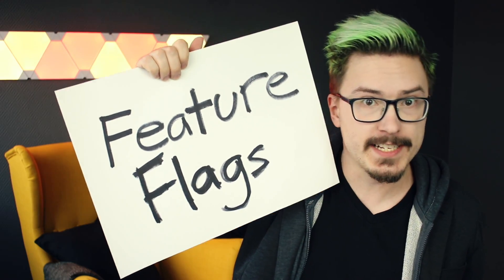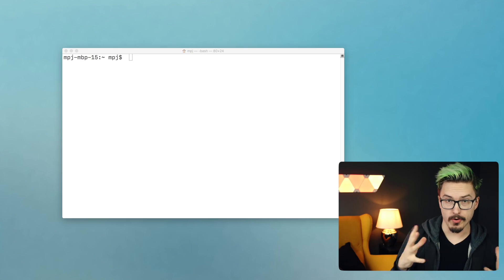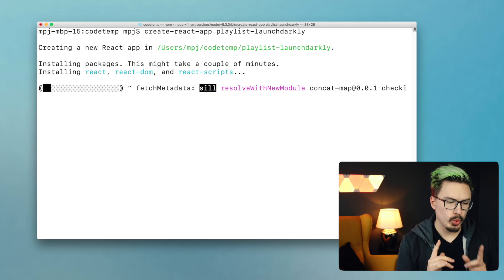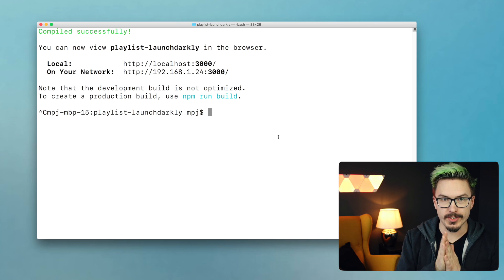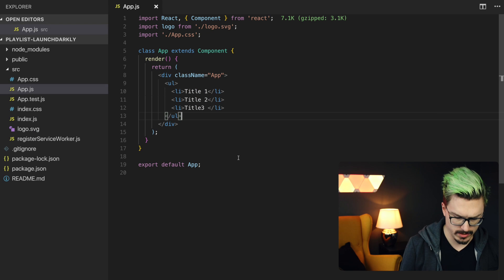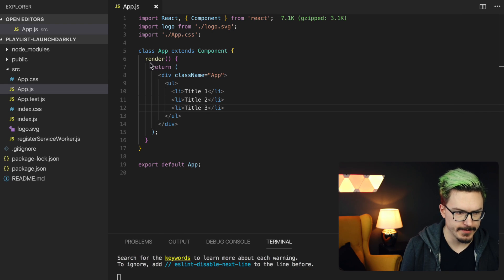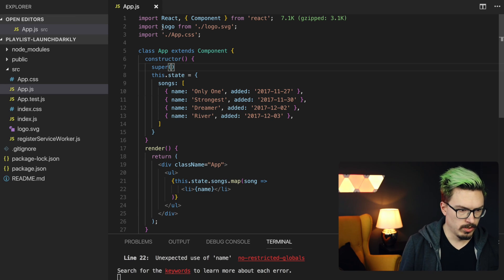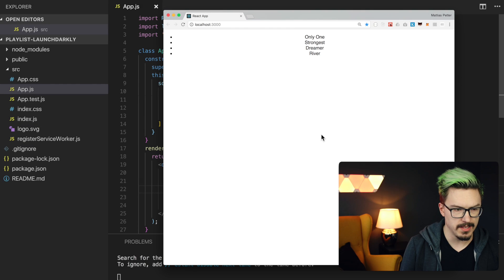Getting Started with Feature Flags - #1 LaunchDarkly Feature Flags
💖 Get started using feature flagging using LaunchDarkly